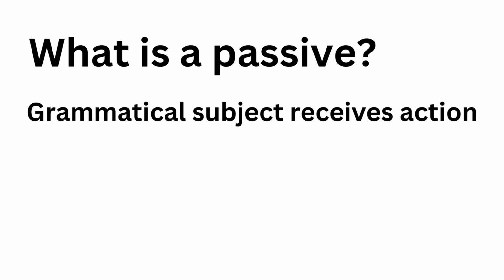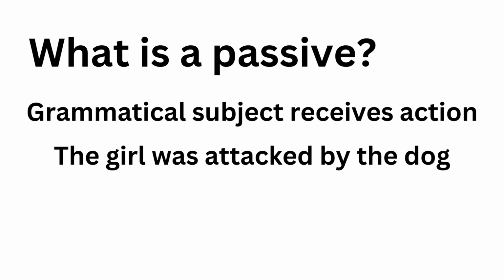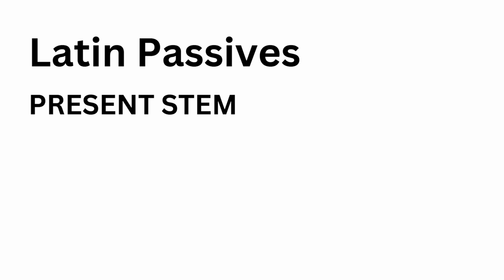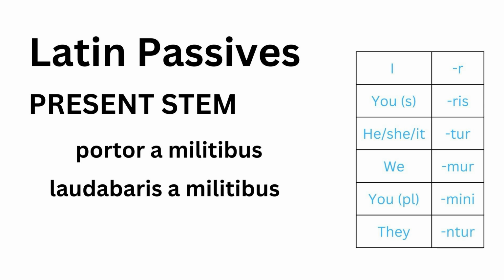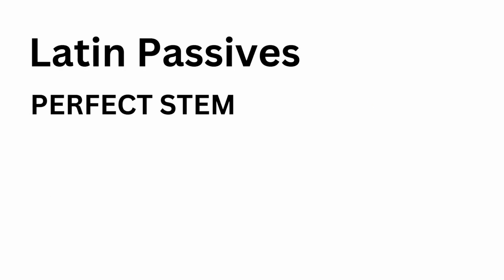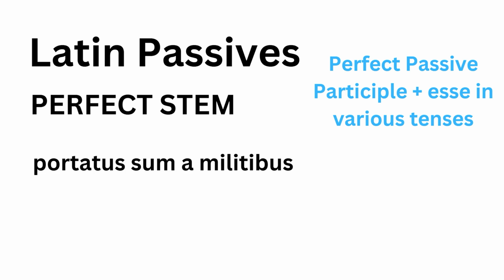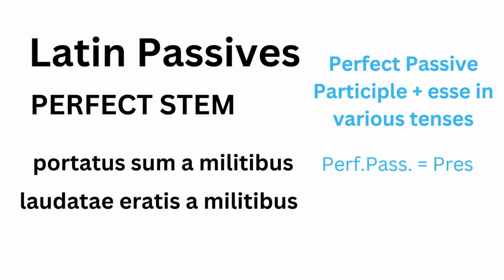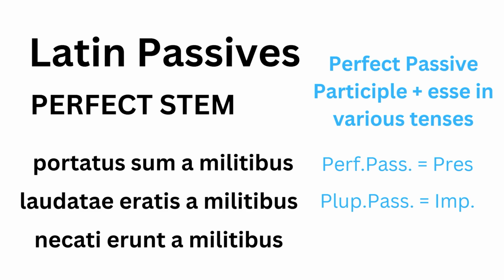Passive Verbs Explained: A Comprehensive Guide to Latin Passives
An explanation of the concept of passive verbs in Latin, how to identify and form them in 6 different tenses.

Interested in online Latin tutoring?

0:00  Intro
0:09  What are Passive Verbs?
0:55  Spotting Passives
1:08  Present Stem Passive Verbs
2:40  Perfect Stem Passive Verbs
4:56  Wrap up